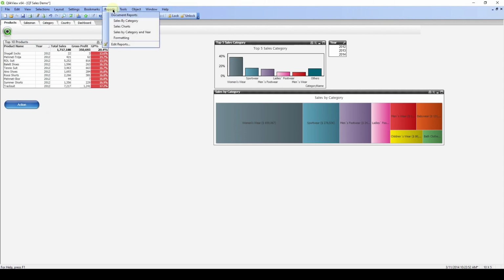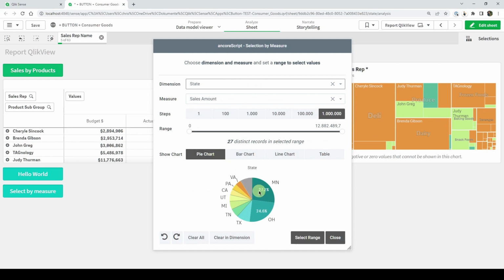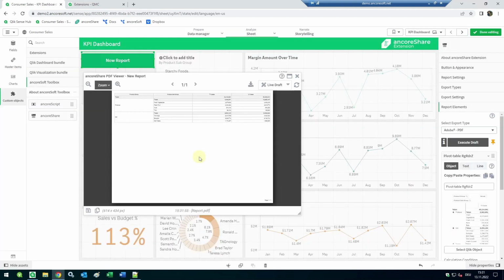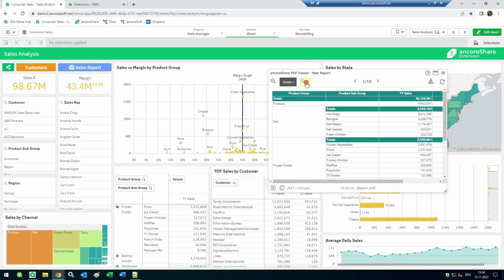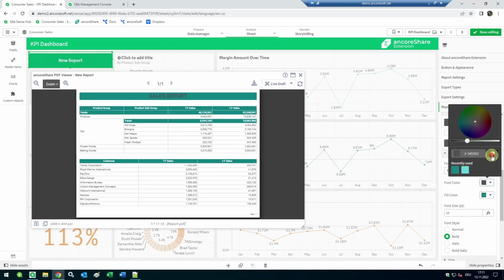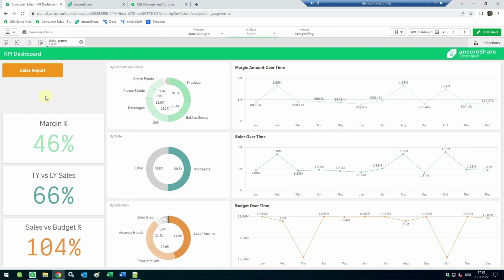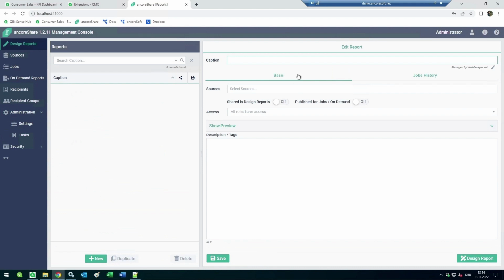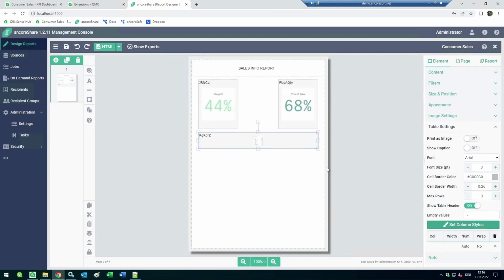Share your Qlik Insights with everyone, on-the-fly or automated with ancoreShare tools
𝗜𝗻𝘁𝗿𝗼𝗱𝘂𝗰𝗶𝗻𝗴 𝘁𝗵𝗲 𝗮𝗻𝗰𝗼𝗿𝗲𝗦𝗵𝗮𝗿𝗲 𝗤𝗹𝗶𝗸 𝗧𝗼𝗼𝗹𝗯𝗼𝘅 𝗳𝗼𝗿 𝗘𝗻𝘁𝗲𝗿𝗽𝗿𝗶𝘀𝗲 𝗗𝗮𝘁𝗮 𝗖𝗮𝗽𝘁𝗮𝗶𝗻𝘀
This video gives you a short and non-technical overview of our reporting toolbox for Qlik:

For all Qlik environments, from good old QlikView Desktop up to top-notch modern Qlik Cloud.

Video Chapters:
00:00 𝗜𝗡𝗧𝗥𝗢 - Why analysis? Why static reporting?
    ▫️       00:53 Remember the QlikView report designer?
    ▫️       01:12 On-the-fly reporting in Qlik Sense with ancoreShare Extension
    ▫️       02:03 Remember the Action button in QlikView?
    ▫️       02:19 Macro scripting directly within Qlik Sense with ancoreScript (for example selections by measure)
    ▫️       03:19 Meet Christian
03:28 𝗮𝗻𝗰𝗼𝗿𝗲𝗦𝗵𝗮𝗿𝗲 𝗘𝘅𝘁𝗲𝗻𝘀𝗶𝗼𝗻 - How everyone can benefit from the insights of others
    ▫️       03:38 Installation
    ▫️       04:08 Create a report - multi-page tables, preview, generate PDFs
    ▫️       08:11 Data export to Excel or CSV
    ▫️       09:23 Header, high-resolution charts, and other customizations
12:11 𝗮𝗻𝗰𝗼𝗿𝗲𝗦𝗵𝗮𝗿𝗲 𝗦𝗲𝗿𝘃𝗲𝗿 - Automation, centralized management, alerting
    ▫️       12:42 Installation ("comparison" with NPrinting)
    ▫️       13:22 Add Qlik Source
    ▫️       14:13 Web-based graphical report designer
    ▫️       16:09 Create report and preview
16:47 Outro

"Sea" you in the next video 👋​